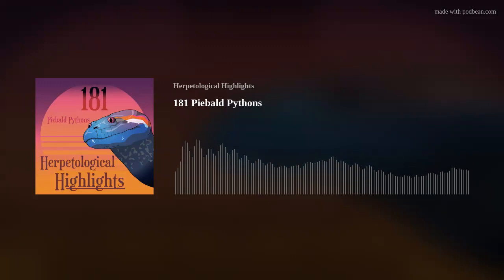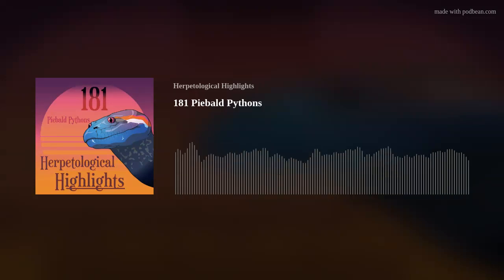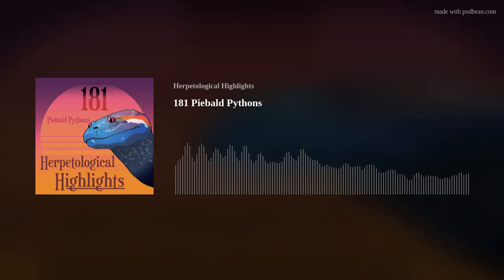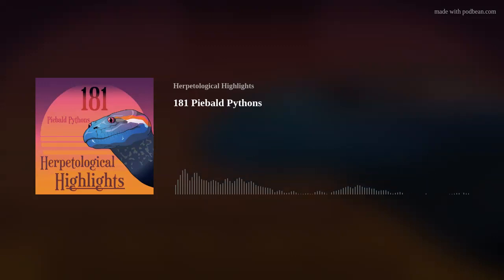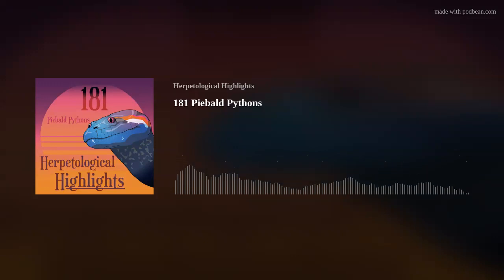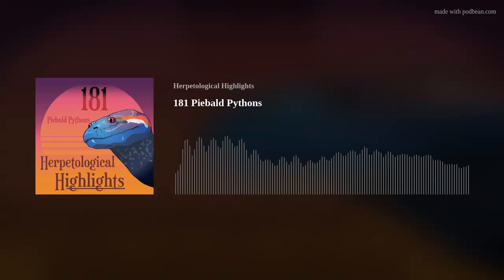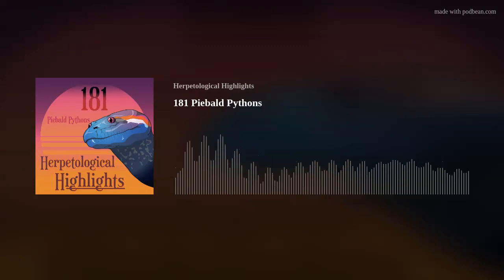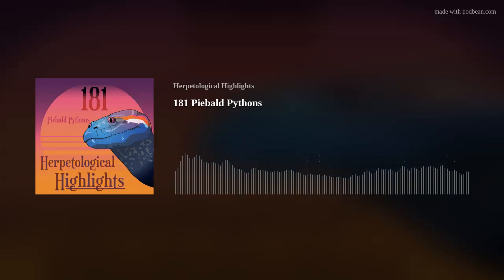181 Piebald Pythons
Royal pythons, ball pythons, regardless of their name the colour morphs can be stunning. But have folk found what gene is responsible? And can that gene create the same patterns in other reptiles?

Main Paper References:

Garcia-Elfring A, Sabin CE, Iouchmanov AL, Roffey HL, Samudra SP, Alcala AJ, Osman RS, Lauderdale JD, Hendry AP, Menke DB, Barrett RDH. 2023. Piebaldism and chromatophore development in reptiles are linked to the tfec gene. Current Biology 33:755-763.e3. DOI: 10.1016/j.cub.2023.01.004.

Other Mentioned Papers/Studies:

Chavan UM, Borkar MR. 2023. Observations on cooperative fishing, use of bait for hunting, propensity for marigold flowers and sentient behaviour in Mugger Crocodiles Crocodylus palustris (Lesson, 1831) of river Savitri at Mahad, Maharashtra, India. Journal of Threatened Taxa 15:23750–23762. DOI: 10.11609/jott.8551.15.8.23750-23762.

Intro/outro – Treehouse by Ed Nelson
Species Bi-week theme – Michael Timothy